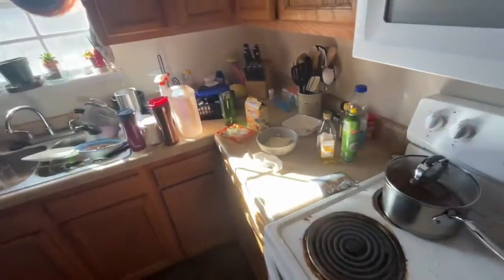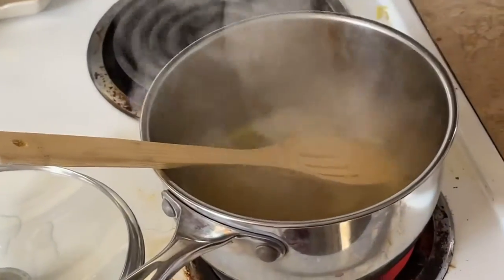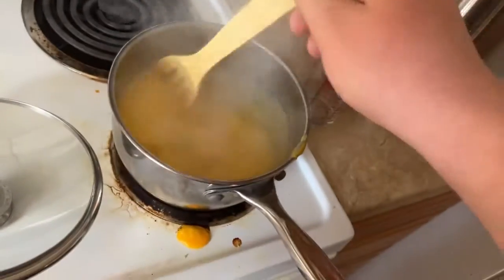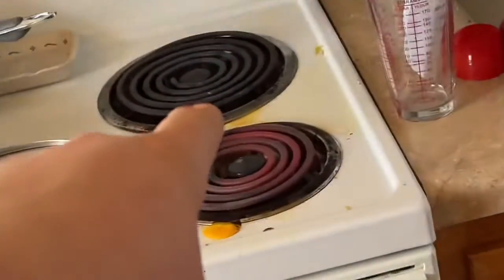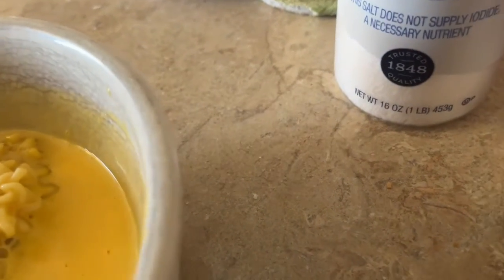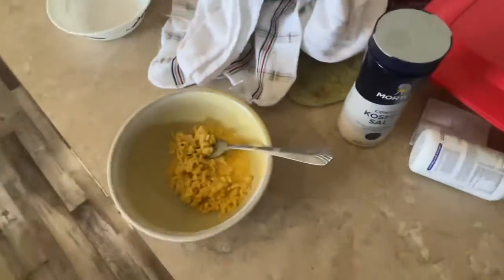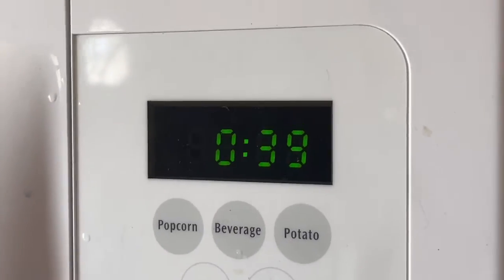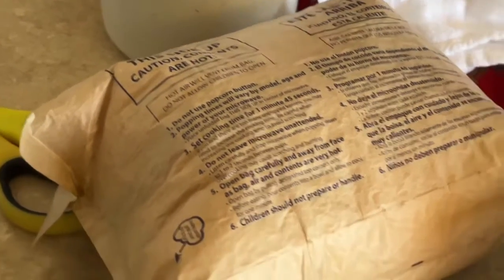Fighting demons to make Ramen | Trainboi’s Kitchen Ep1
*first official video

I made a TikTok because I’m stupid: trainboythestupid